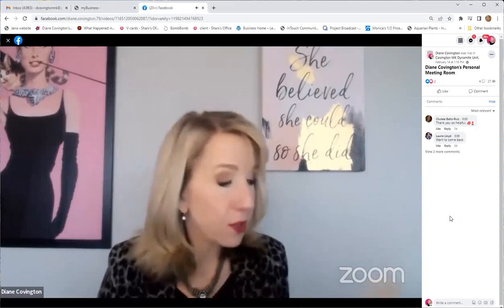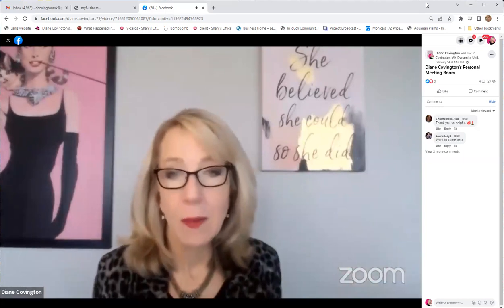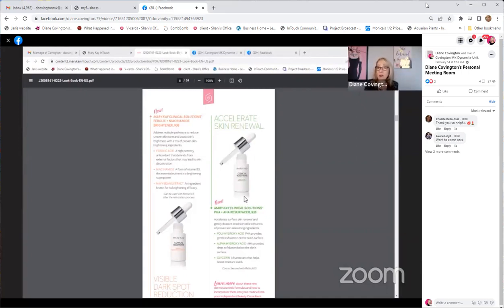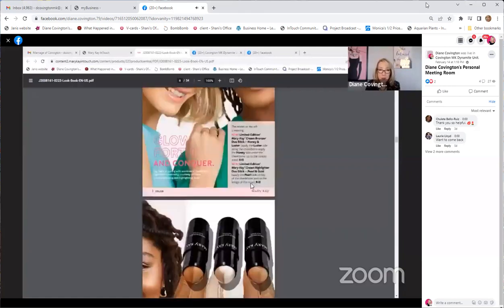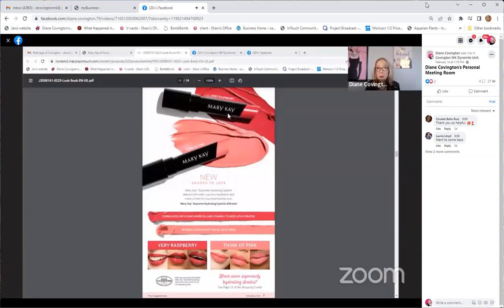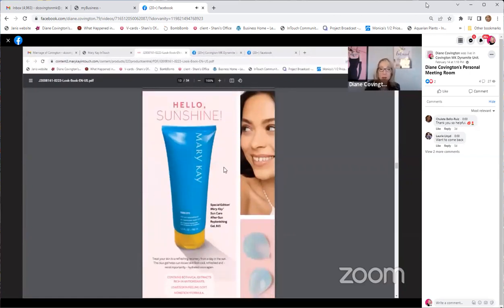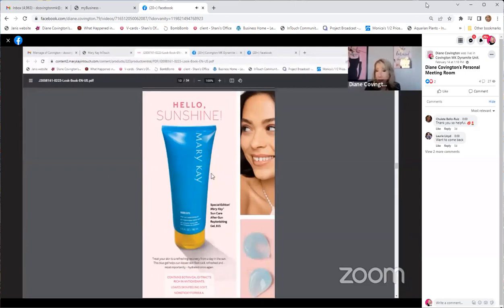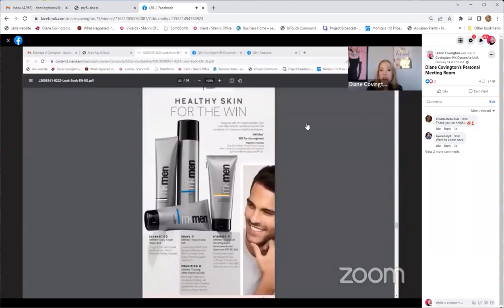Dynamites here's the New Spring Products